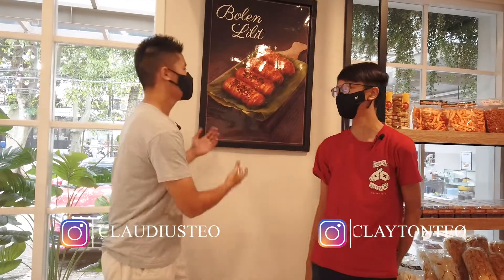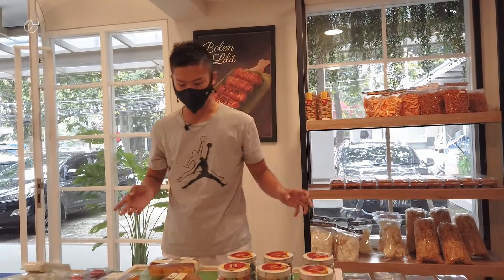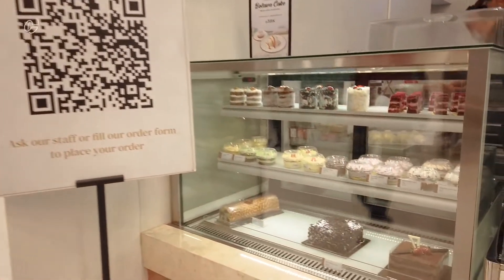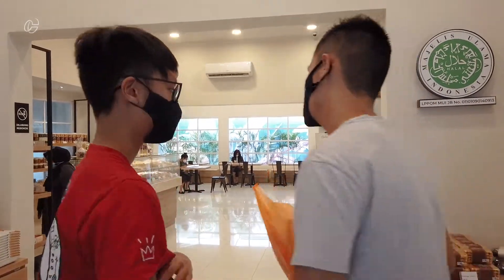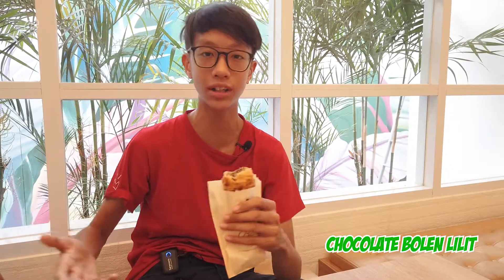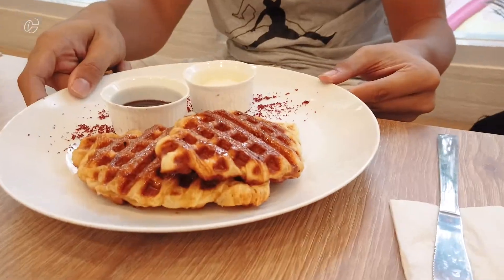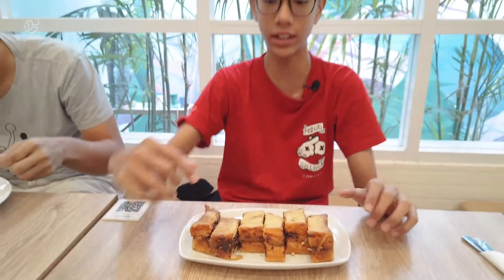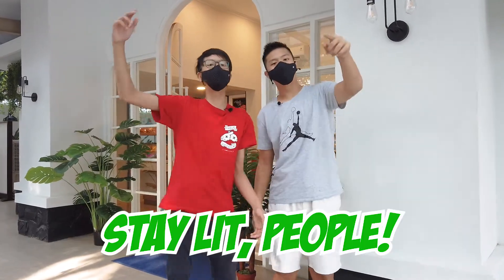BOLEN LILIT Bandung - a Claudius Clayton vlog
What's GOOD, people?

Check out the newest snack place in Bandung with its signature fiood : BOLEN LILIT. located in Jl. Trunojoyo no.38, Bandung, Bolen Lilit is a place you should visit for the sweet-tooth.

Stay LIT, people!

We are brothers from Indonesia that love BASKETBALL!

You will find a lot of things about basketball and a little bit about our daily life.